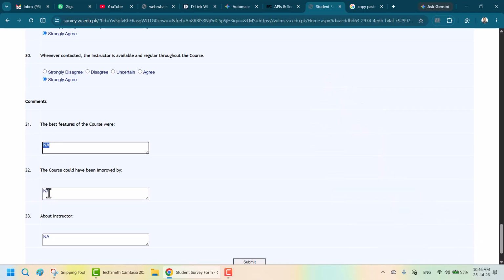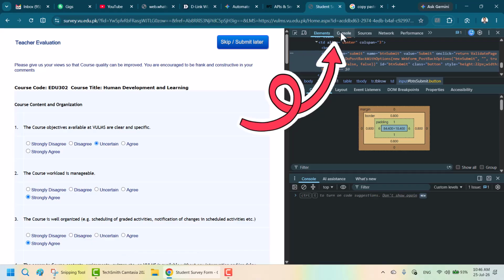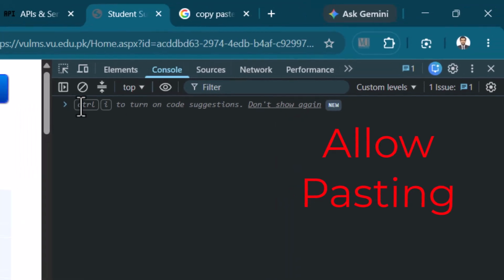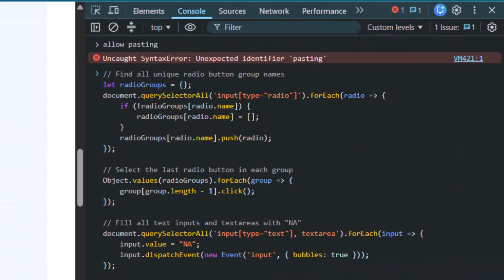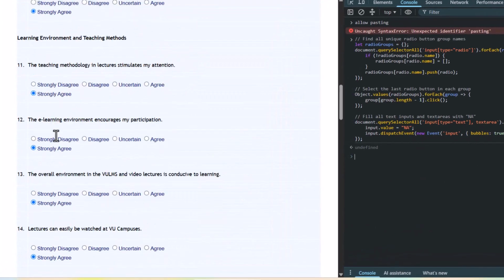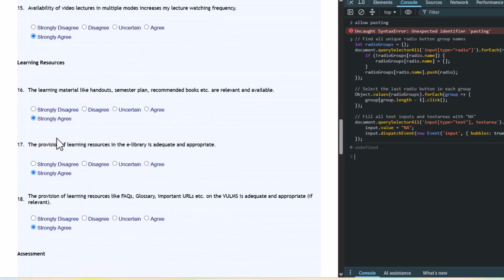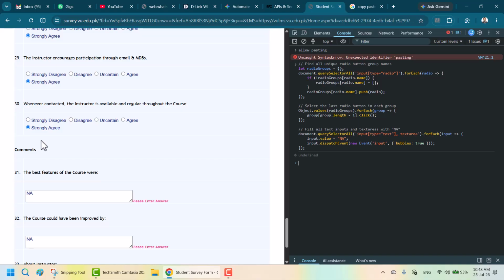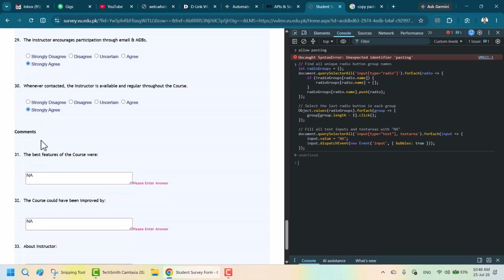Fastest Way to Fill Survey Forms in 1 Second! Secret Hack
00:00 - Intro & The Problem with Manual Surveys
00:13 - The 1-Second Automation Shortcut
00:21 - Step 1: Open Chrome Console (F12)
00:26 - Step 2: Allow Pasting in Console
00:30 - Step 3: Paste Code & Run
00:33 - Instant Results (Auto-Filled Form)
00:45 - Outro, Disclaimer & Subscribe

Tired of spending 10 minutes manually clicking 30+ radio buttons for every single course evaluation on VULMS? 😩

In this quick tutorial, learn how to auto-fill the entire course survey form—selecting "Strongly Agree" for all questions and populating comment boxes with "NA"—in literally 1 second using a simple Chrome Console script!

(Or use the single-line version pinned in the comments below!)